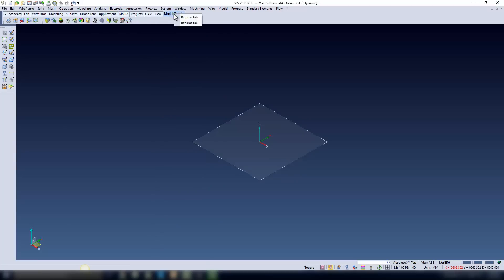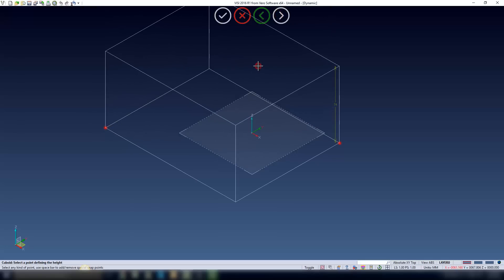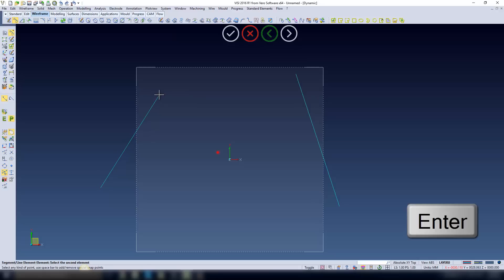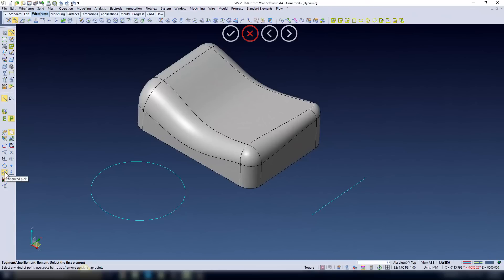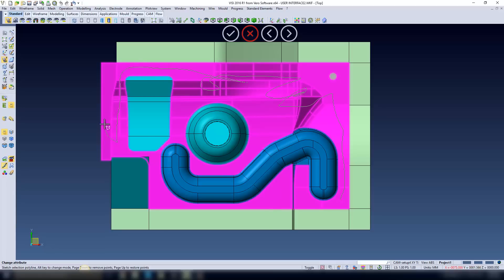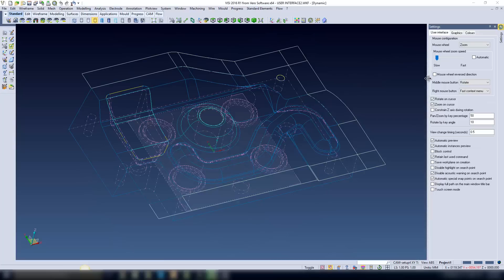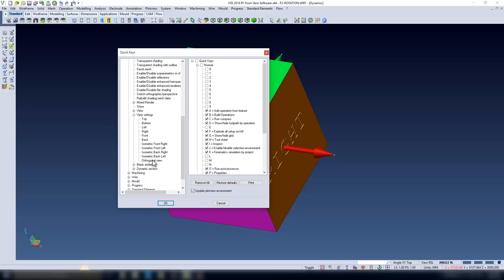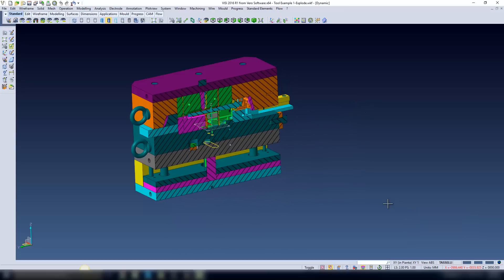VISI 2016 R1 - User Interface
1. Quick Access Toolbar management available on the top bar - A new quick access toolbar is available above the top bar providing access to the standard/system functionalities. Updated icon sets relative to product categories are also available.

2. New graphical icons at the top of the GUI to Apply/Cancel/Pg Down/Pg Up which allow you to step backwards & forwards through the current operation.

3. New Brush selection by open and close polyline. To activate, hold the left mouse button (M1) and drag during the polyline definition to enter into the “brush” selection mode.

4. Improvements to the Enhanced pick provides the ability to capture relevant points on virtual intersections, moves snap point along a virtual line (parallel to axes, perpendicular to segments, tangent to circles, etc ).
GUI improvements

5. Hidden line removal and Hidden lines in different style modes have been enhanced and can be used completely during all modelling operations. Options are available in the Settings command for the colour, transparency and style of the hidden lines. New Antialias management improve the graphics representation to avoid the segmentation of lines.

6. The ability to highlight a relevant point and type an exact offset. When the cursor is on a relevant point, it is possible to simply enter the values for the offset or distance point when moving along a relevant direction.

7. Contextual icons on the M2 list - Pressing the right mouse button (M2) or the mouse wheel when inside the command will display the relevant icons typically available in the left-hand icon bar, at the position of the mouse cursor. This simplifies access to the picking options and minimises the cursor movement.

8. Mouse buttons configurations can be adjusted to configure the most commonly used graphics movements to specific mouse buttons and actions.
9. Double click with mouse buttons can be customized using the System/Right Hand Menu command (Double click tab).

10. Speed enhancements when saving files on a network drive. All files are first saved locally (in the tmp folder), from when it is possible to continue to work with the WKF. After this operation, a second thread is started to copy the file onto the network in the background.